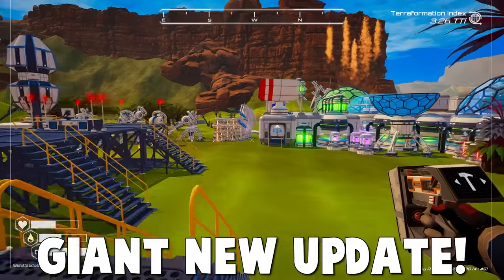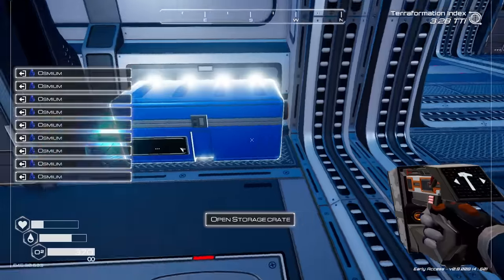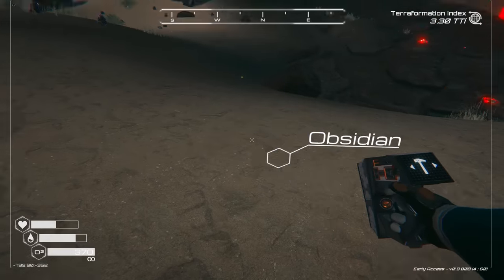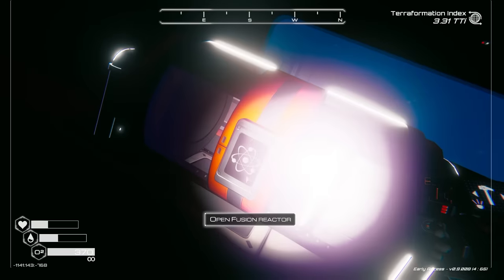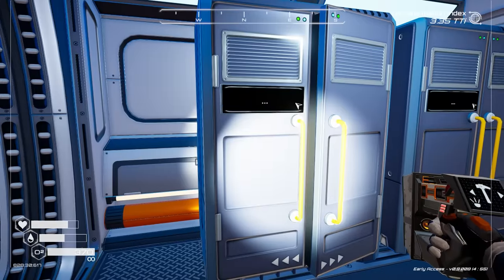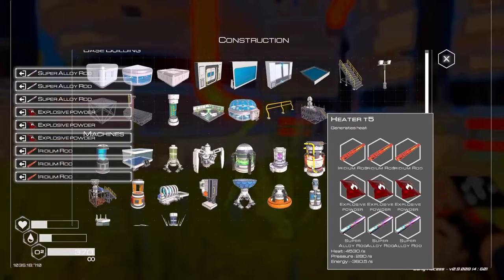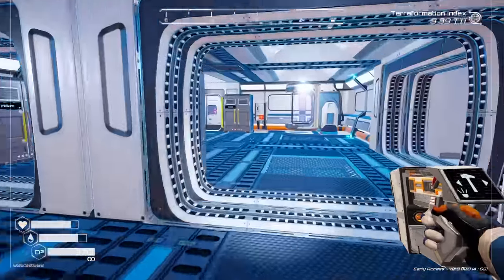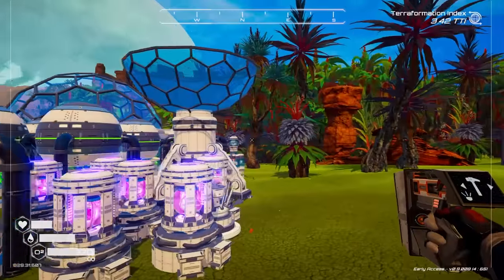The NEW Volcano Changes EVERYTHING in Planet Crafter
There was a GIANT new update to The Planet Crafter, and this one brings a bunch of new items, ores, and machines! A NEW VOLCANO area is hiding somewhere, and it's my job to find it.

Keep in touch with more Blitz!
ABOUT & GAMEPLAY: THE PLANET CRAFTER